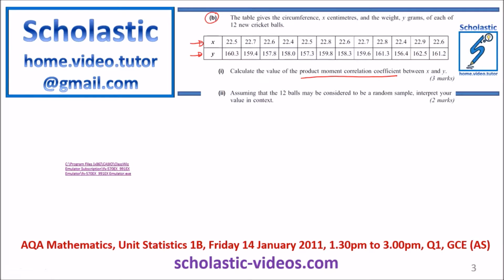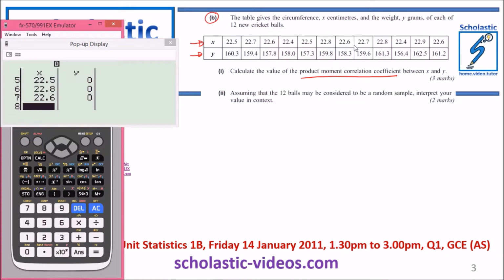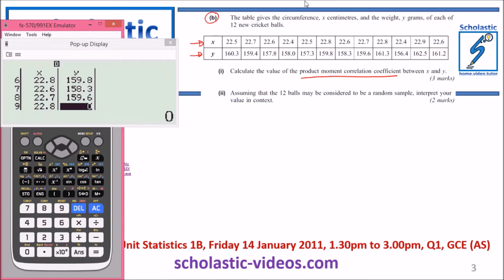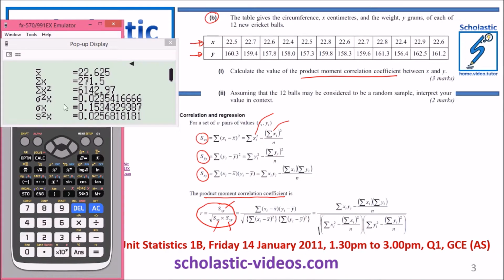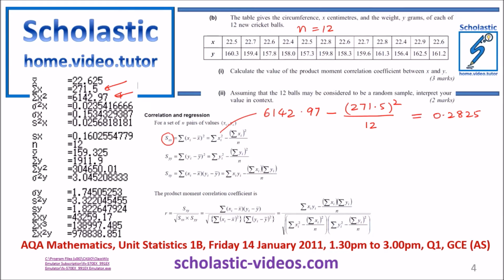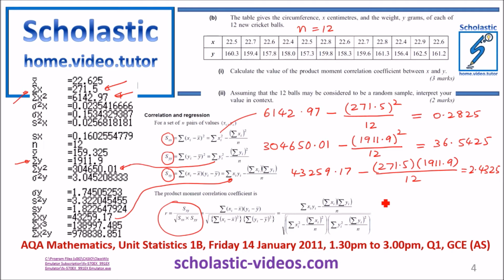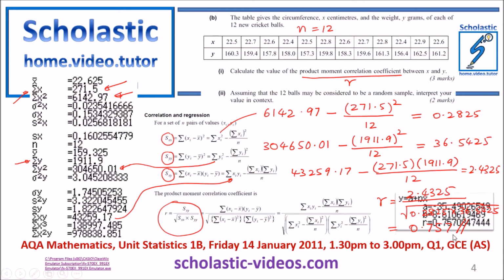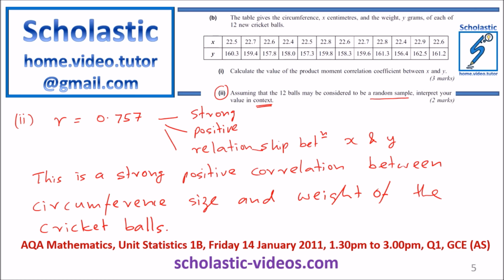AQA Mathematics, Unit Statistics 1B, Friday 14 January 2011, 1.30pm to 3.00pm, Q1, GCE(AS)